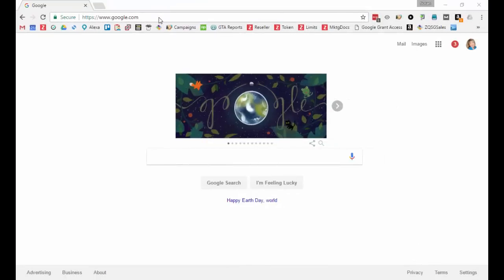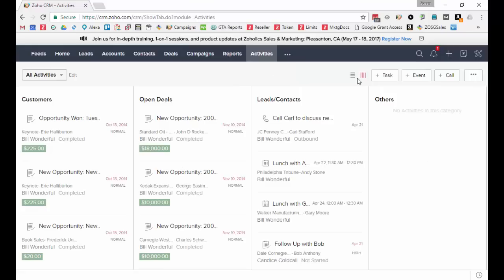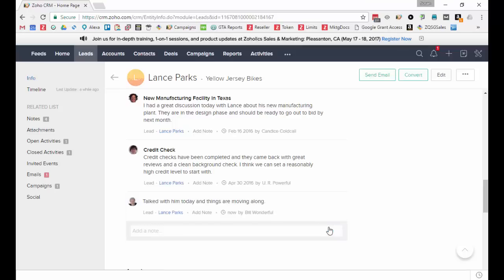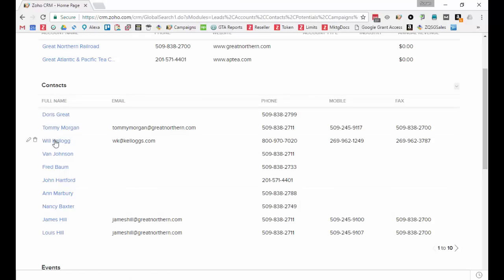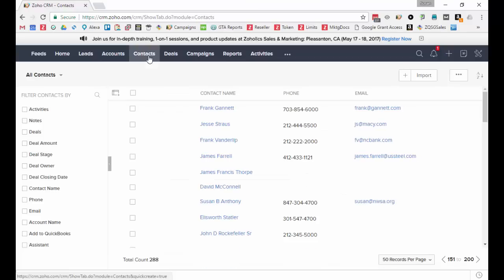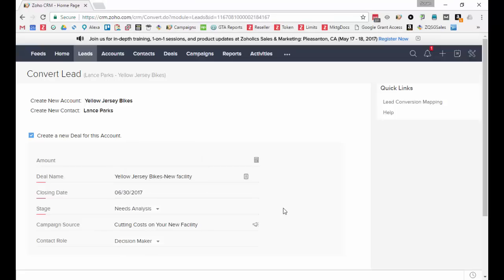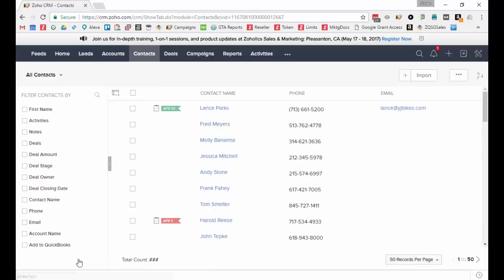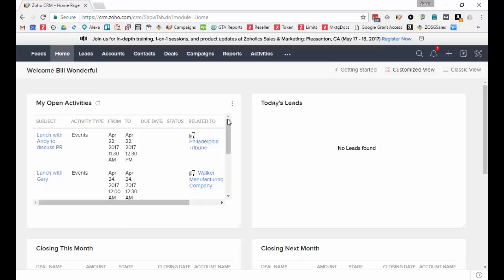Zoho CRM Training: Getting Started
Overview of Zoho CRM basics using the newer 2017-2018 version. I cover Leads, Contacts, Accounts, Deals (aka Potentials or Opportunities), and Activities modules.  I help you to understand the difference between Leads and Contacts. We discuss the meaning of Accounts.

If you are interested in getting a copy of my Zoho CRM QuickStudy Guide to help you learn even more about Zoho, you can get a copy from Amazon in the Kindle version or a print, spiral bound copy